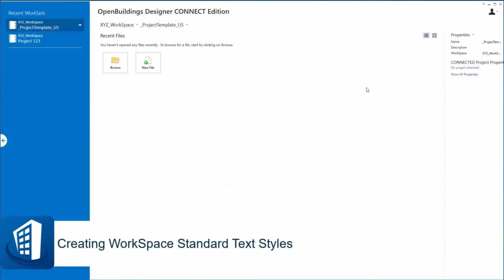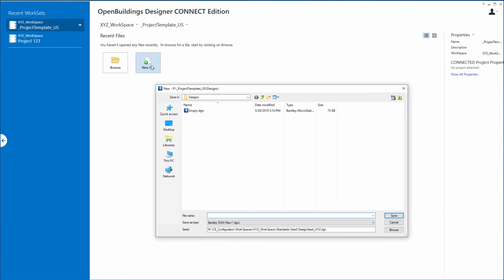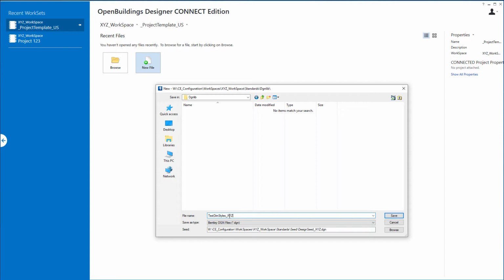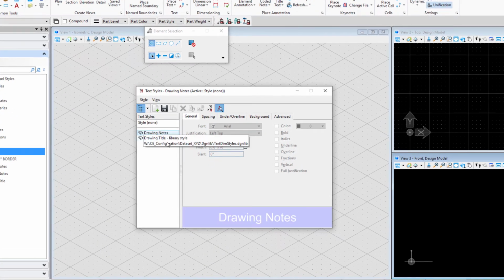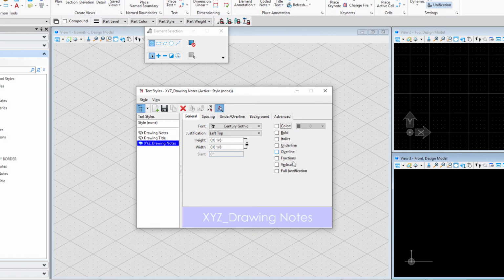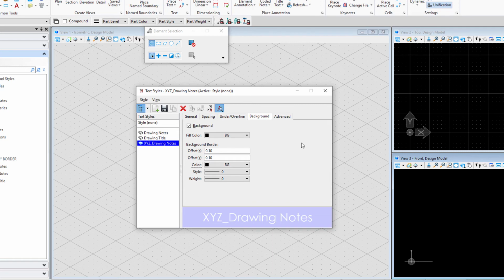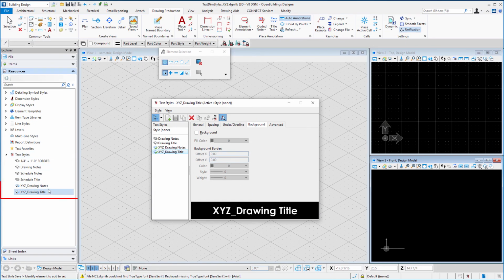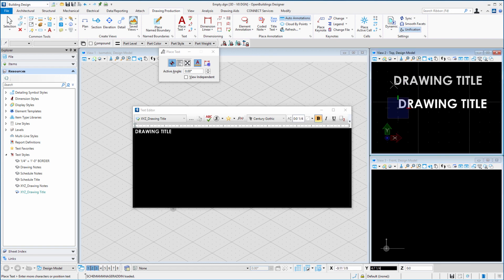Creating WorkSpace Standard Text Styles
Learn how to create standard text styles for your Company WorkSpace, these text styles will be available to all WorkSets that belong to the WorkSpace.